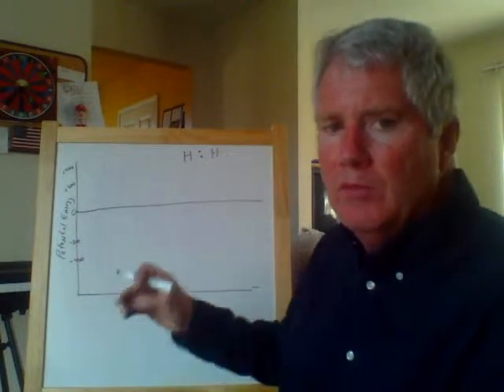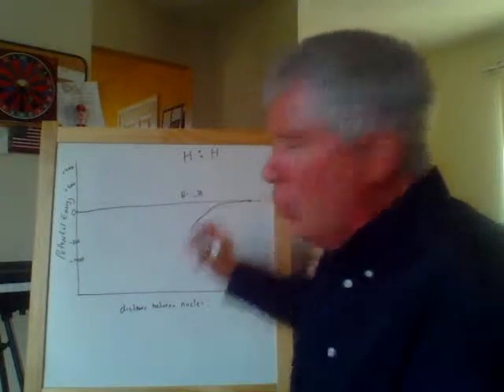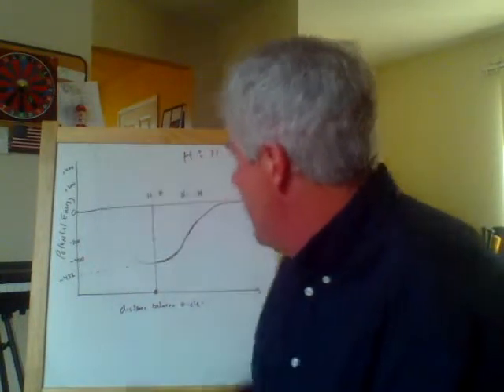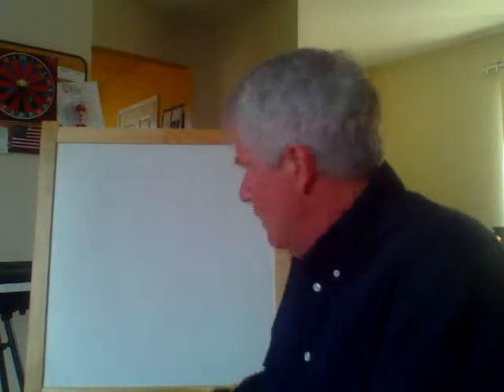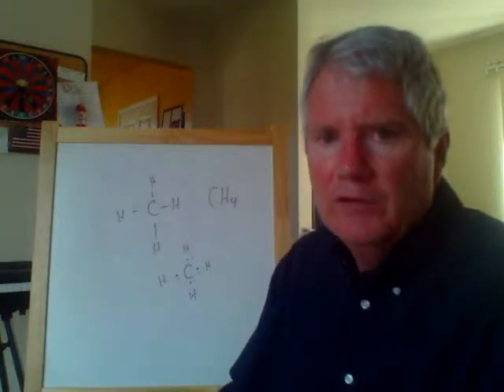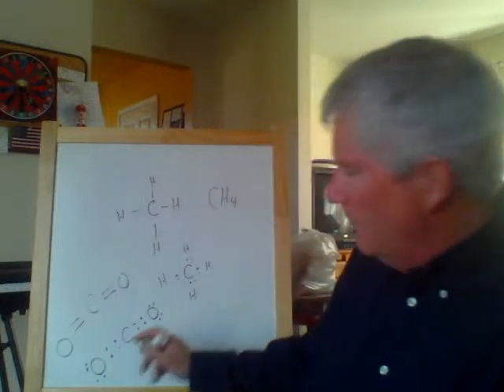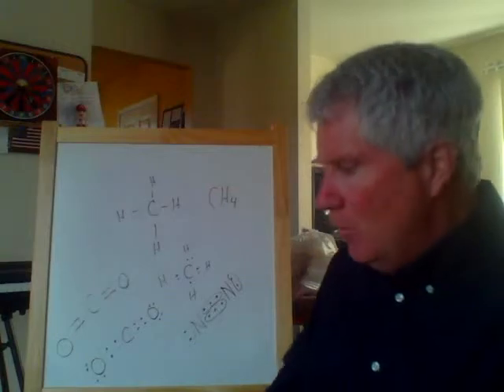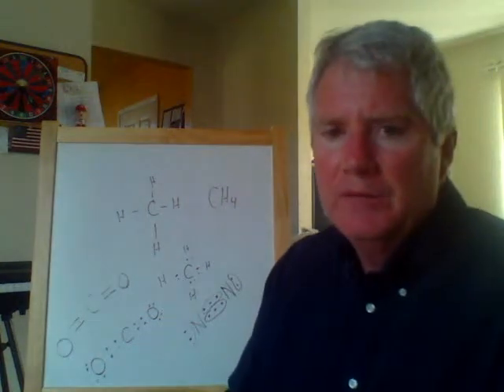Silberberg 9.4 - Covalent Bonding, part I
First of two videos discussing covalent bonding in Chapter 9.